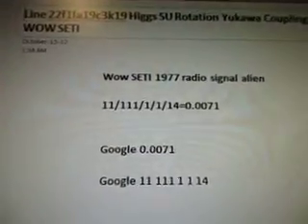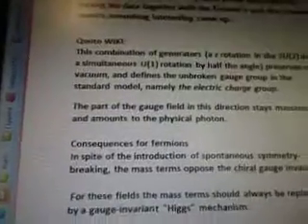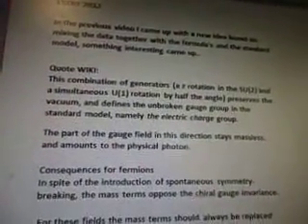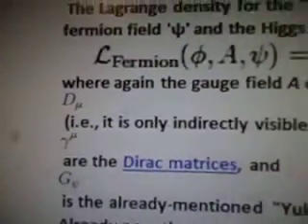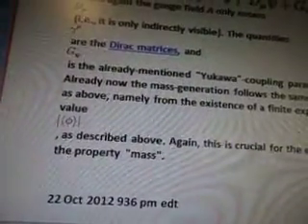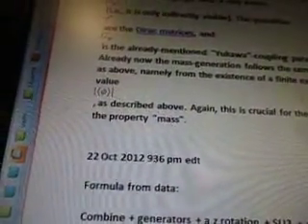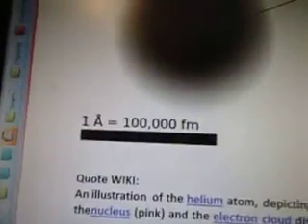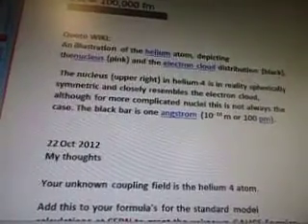Line 22f1fa19c3k19 Higgs SU Rotation Yukawa Coupling Symmetry WOW SETI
5g force ufo engine acceleration plasma formulas

11/111/1/1/14=0.0071

Google 0.0071

My Thoughts

13 Oct 2012

In the previous video I came up with a new idea based on mixing the data together with the formula's and the standard model, something interesting came up..
22 Oct 2012 936 pm edt

Formula from data:

Combine + generators + a z rotation + SU2  + add U1 rotation half the angle + vacuum + define + gauge group + standard model + electric charge group +

Gauge field + direction + massless + photon + fermions + symmetry-breaking + mass + chiral gauge invariance + HIGGS FIELD + mass + gauge-invariante + Higgs mechanism +

Yukawa coupling + fermion field + Higgs field + unknown couplings G fermion field.

Look up G fermion field =  g is the gluon  001
Google 1 atom and 1A comes up as the helium atom in this diagram.
22 Oct 2012
My thoughts

Your unknown coupling field is the helium 4 atom.

Add this to your formula's for the standard model calculations at CERN to get the unknown GAUGE Fermion Field that you are looking for...

Formula continues in data:

Than you will have symmetry- breaking + expansion + Lagrange density + ground state + results + original mass terms + higgs field + gauge invariant +

Lagrange density + Yukawa interaction + fermion field + higgs field + gauge field A helium 4 atom + enters + Du (indirectly visible) + quantities Vu + dirac matrices + Gv symbol? + Yukawa coupling parameter + mass- generation + follows + existence of expectation value  =+ 0 + find the mass